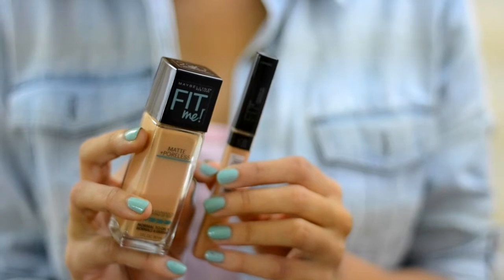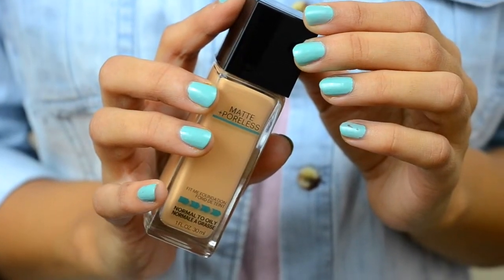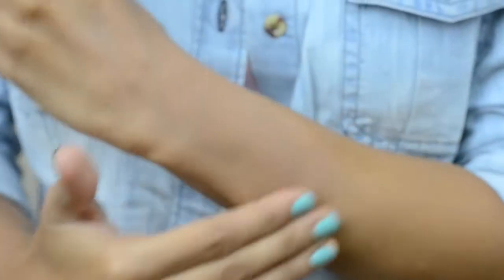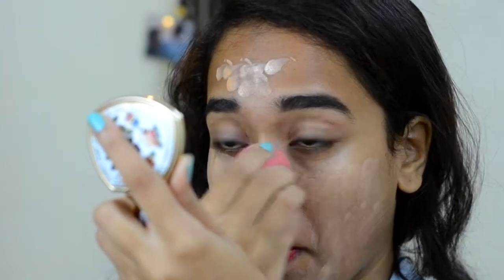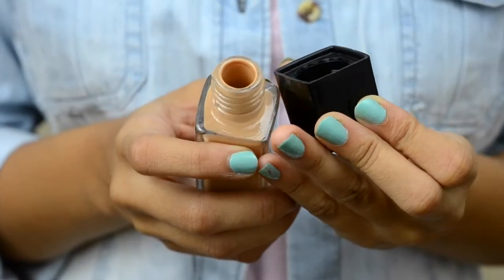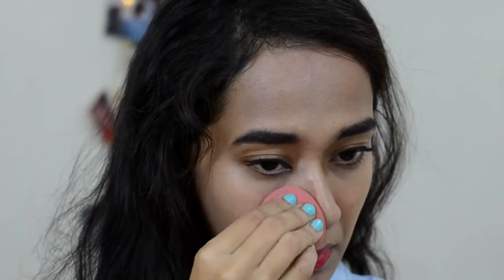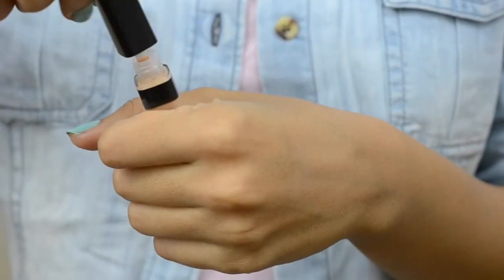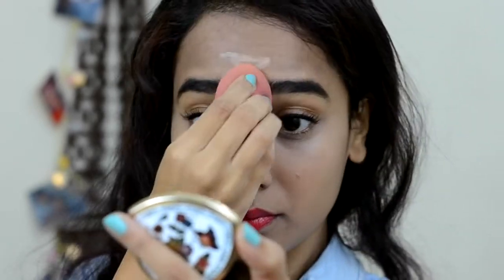Maybelline Fit Me Review (Foundation & Concealer)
My Addiction and loyalty to my essence mousse foundation is not new to you guys. You all have been witnessing me using it in almost all my YouTube make up tutorials. I wanted some change and finally my venture to find a new foundation began. I did not rally have a lot of options in head but some where I always wanted to try the Fit Me range from Maybelline. You all know how much I love Maybelline :)

The Fit Me foundations have been in the market for a while now and internationally they have a huge range of shades to choose from. Here in India they have around 6 or 7 shades but trust me, you will definitely find your perfect match.

AnRosette